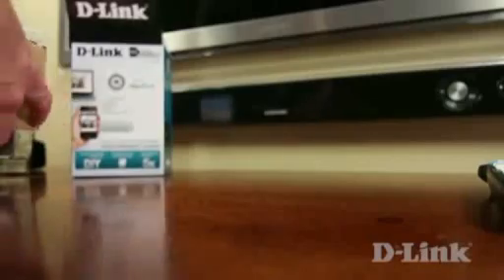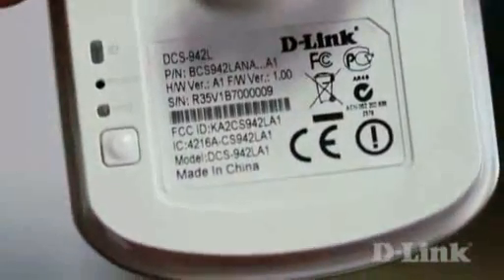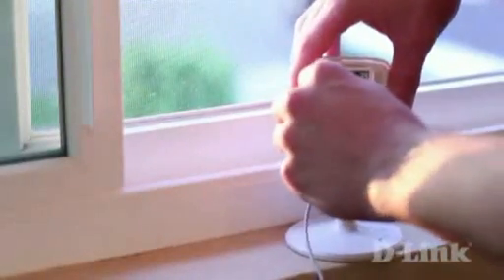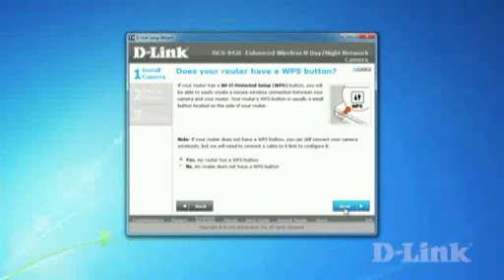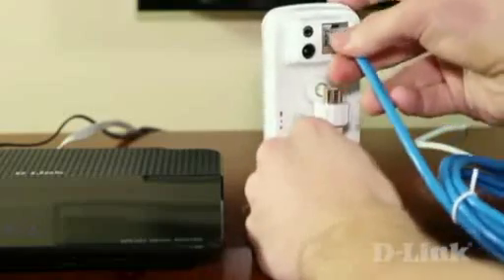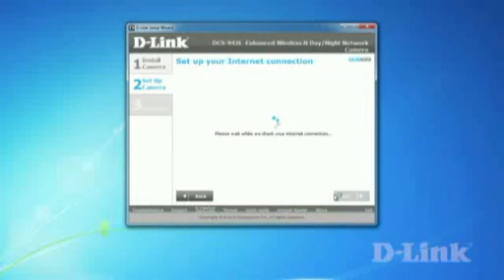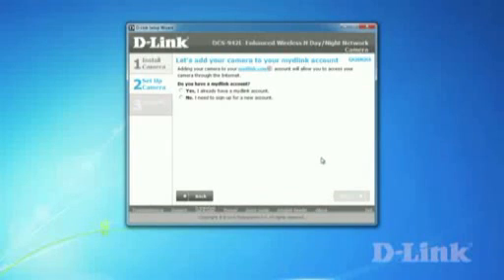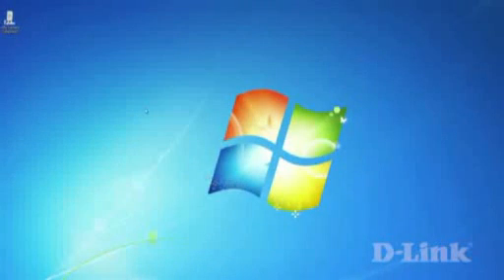Cara Pasang Camera IP Dlink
Cara setting IP Camera type : DCS-930L, DCS-931L, DCS-932L, DCS-933L, DCS-942L, dll